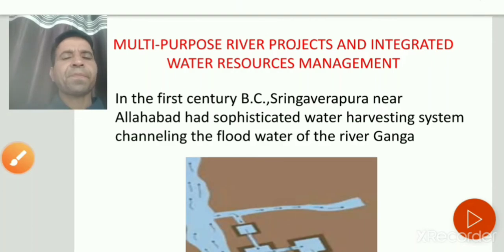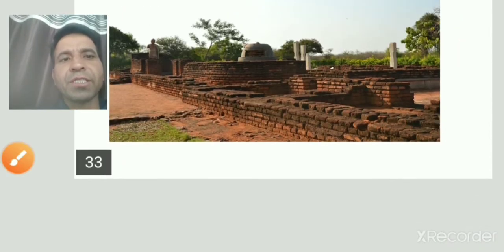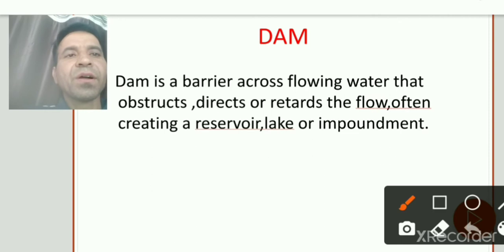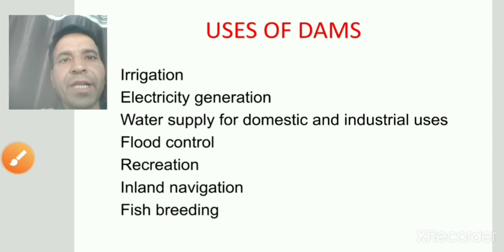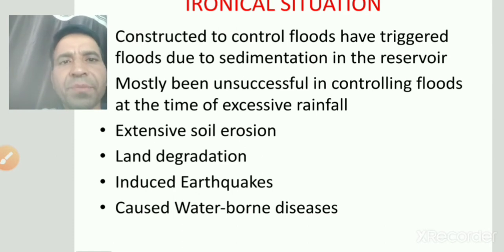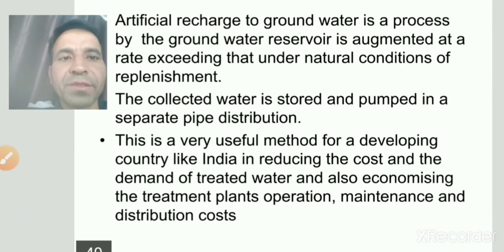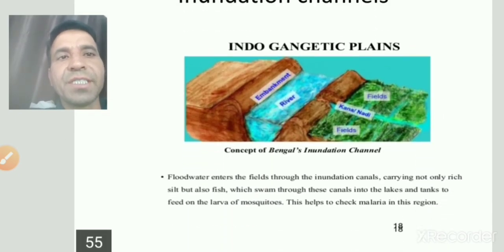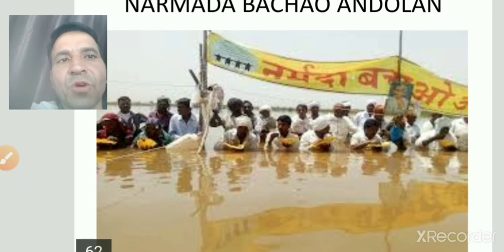water Resources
Lecture..2